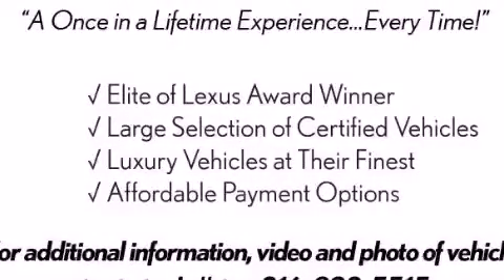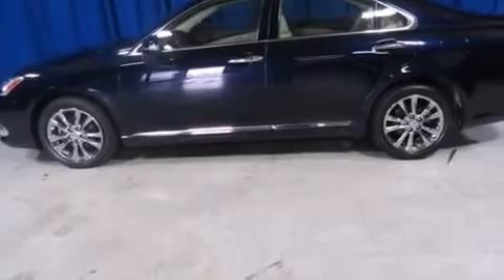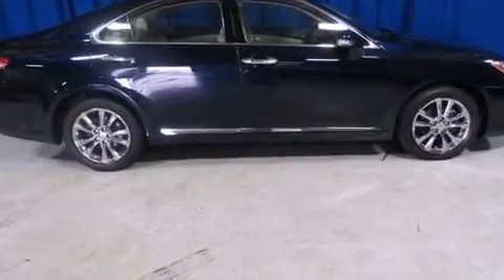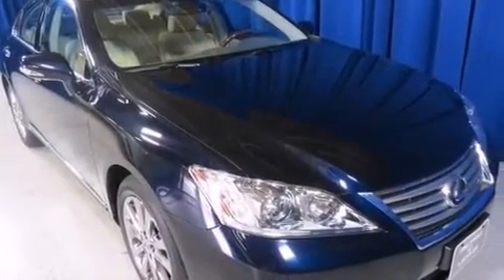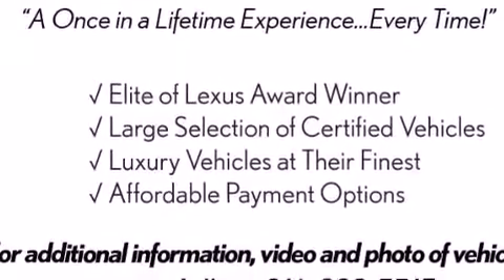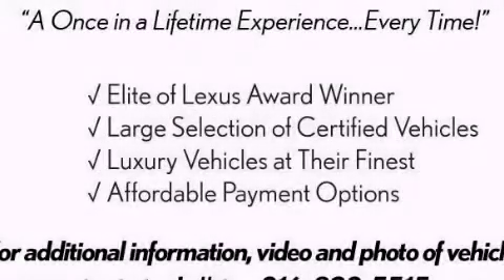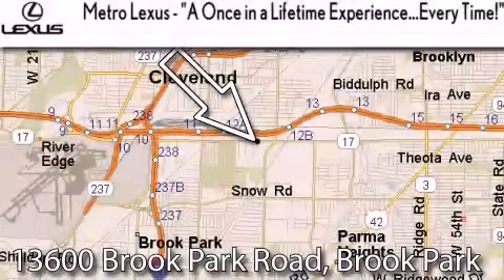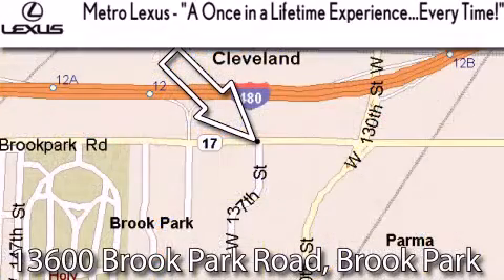2010 Lexus ES 350 Cleveland OH 44135 STOCK : 131985A VIN : J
We are proud to present this Preowned 2010 Lexus ES 350 .

 Year : 2010
 Make : Lexus
 Model : ES 350
 Engine : Gas V6 3.5L/210
 Trans . : Automatic
 Exterior : Black Sapphire Pearl
 Miles : 32,033
 Interior : Parchment

 Metro Lexus
 866-570-METRO

 13600 Brook Park Rd.

 2010 Lexus ES 350 Cleveland OH